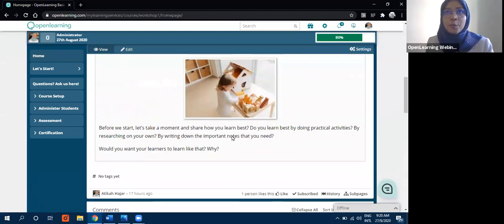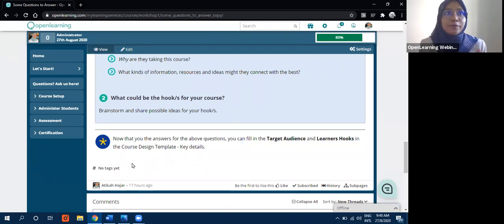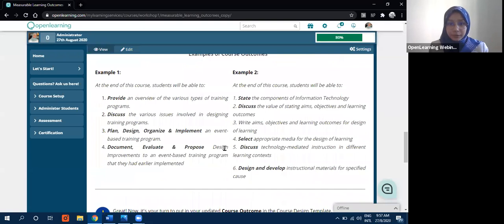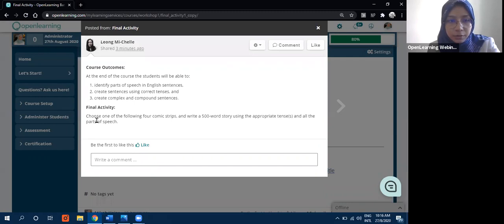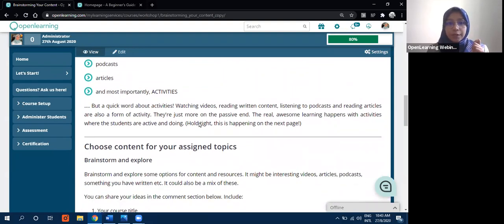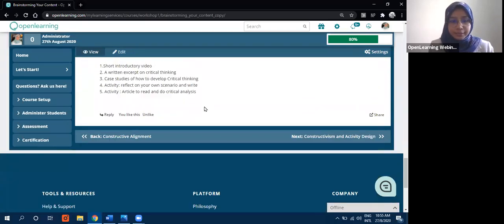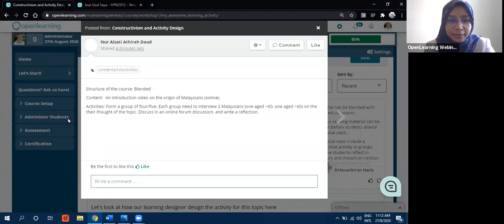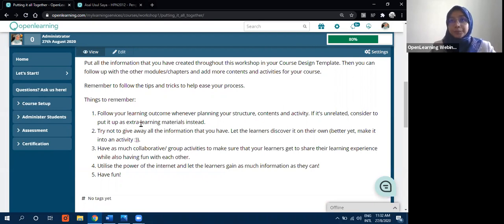OpenLearning Basics #1: Developing your online course structure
Learning Designer Atikah walks us through how to:

• Determine your course parameters
• Design your learning program structure
• Develop learning content and activities